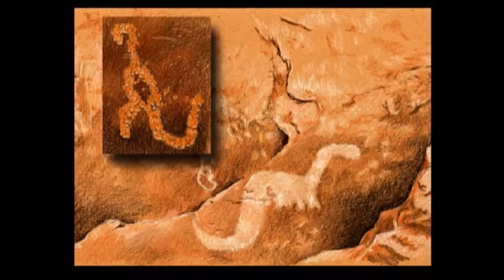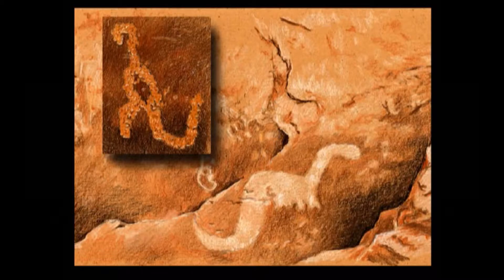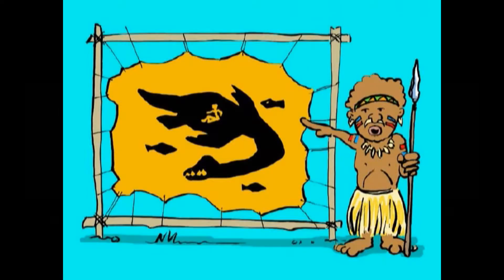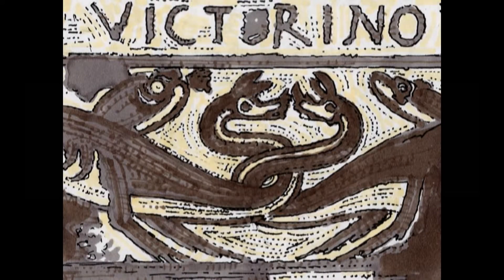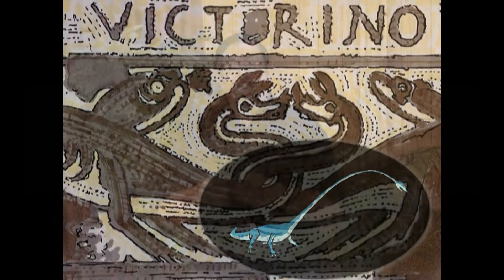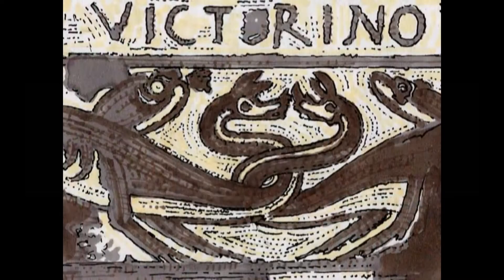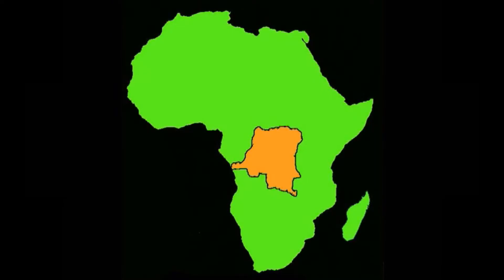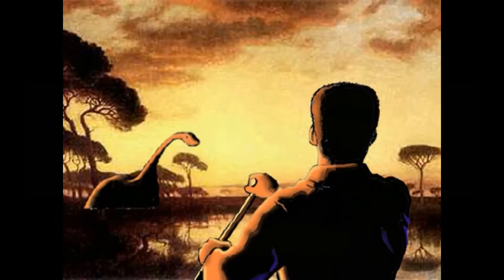Ep 38 - Did Humans Really See Living Dinosaurs?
This is our Discover Creation Children’s Adventure Series.
(If you have missed our previous episodes, look back at our older videos – put up each Wednesday and enjoy this series!